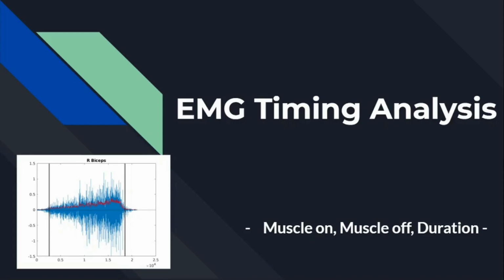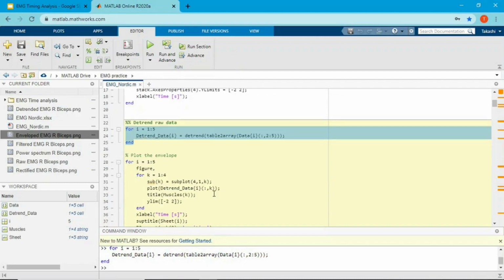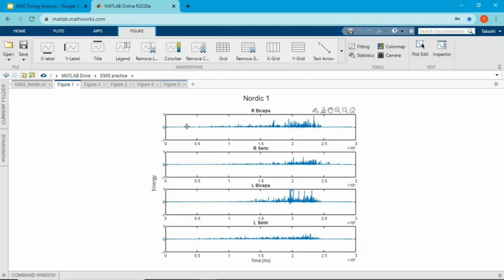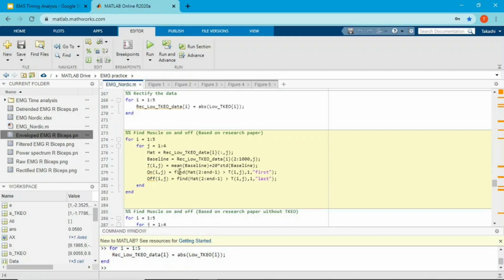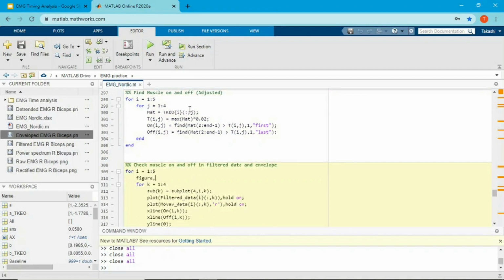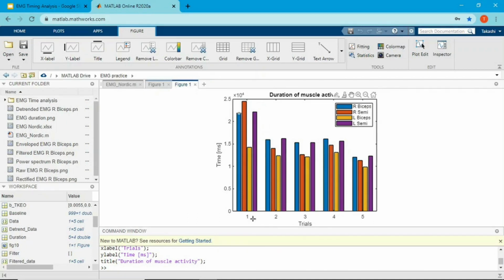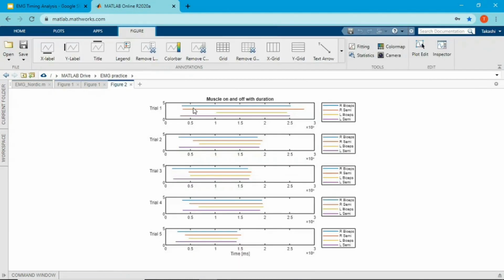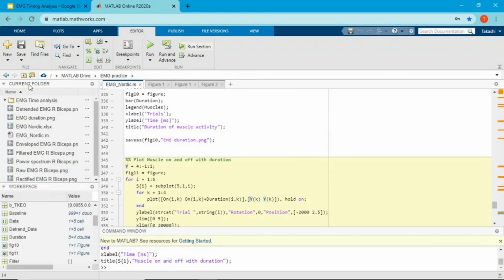EMG Timing Analysis -Muscle on, Muscle off, Activation duration-